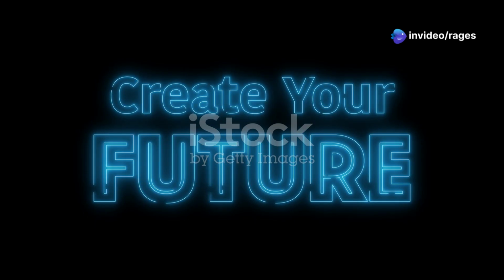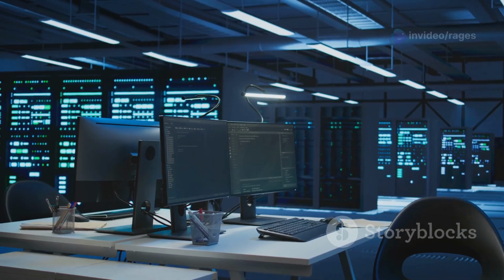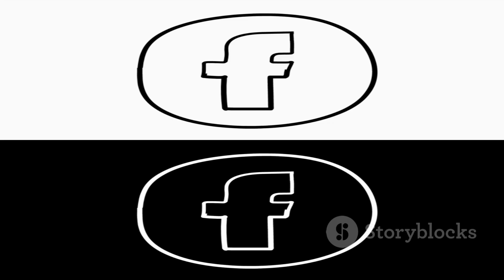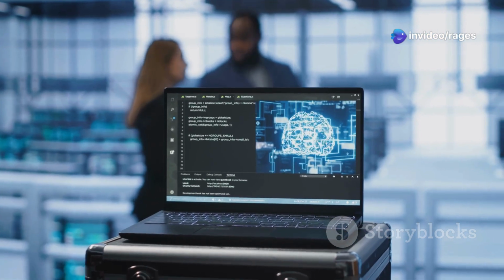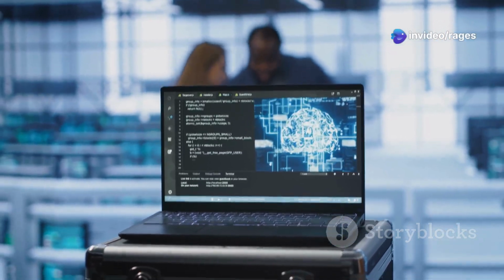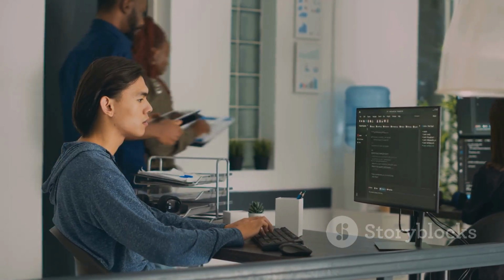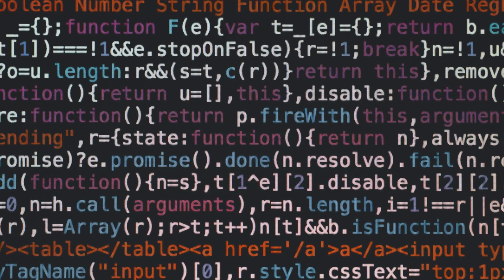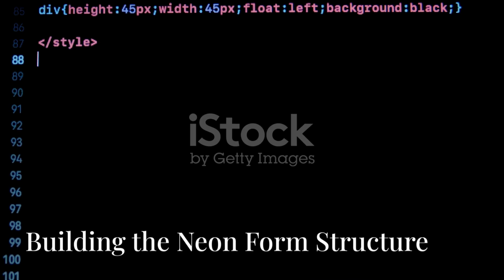🌐🔥📲✨⚡Neon Magic: Firebase CRUD Tutorial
Published today recently on April 8 2025.

🔥 Introduction
In this video, you’ll learn how to master Firebase CRUD operations! 🌐🔥📲✨⚡ Ready to build?

⚡ Climax
We’ll dive deep into Firebase’s capabilities and show you how to implement CRUD in your app! 🌟📲

✨ Ending
By the end, you’ll be ready to develop your very own dynamic Firebase apps! ⚡📱💥

🌐 Scope
This tutorial covers everything you need for Firebase CRUD operations in web and mobile apps. 🌍

🔥 Limitations
While Firebase is powerful, certain advanced features may require extra configurations. ⚠️📚

📲 Captions
Follow along as we break down each Firebase CRUD function with clear, step-by-step instructions. 📖

✨ Strategies
We’ll teach you how to efficiently use Firebase for real-time data and user interaction. ⚡🚀

⚡ Trending Goals
Stay ahead of the game by mastering Firebase and boosting your app development skills! 🌐🔥

🌟 Consistent Advantages
Firebase offers seamless integration with real-time data, cloud storage, and authentication. 📱⚡

📚 Inconsistent Disadvantages
Some Firebase limits may require extra workarounds, like setting up advanced security rules. 💥⚠️

Tools like Firebase console, Firestore, and Realtime Database will help you implement CRUD. 🔧📲

📢 Social Media Campaign Announced
We’ll discuss how Firebase CRUD can elevate your social media app creation! 📱💬🔥

Mastering Firebase is crucial for modern app development, making apps fast and scalable! 🌍📲

🧪 Hypothetical & Experimental Values
Explore how Firebase CRUD could be used to experiment with real-time app features and test new ideas. ⚙️

🎥 Consistency of Testament
This video reflects our commitment to helping you learn Firebase by sharing real, practical examples. 💡

This tutorial will continue to help developers worldwide build Firebase apps for years to come! ⚡🌍

“Firebase gives you the power to build apps with minimal hassle and maximum flexibility.” 🌟